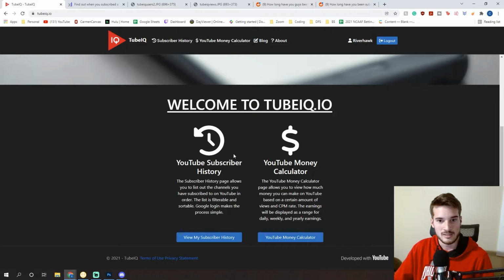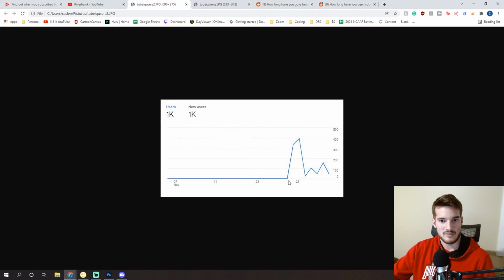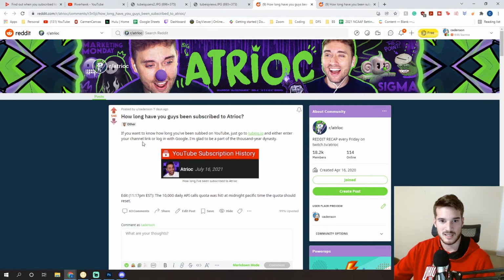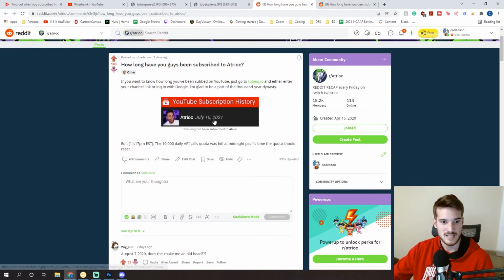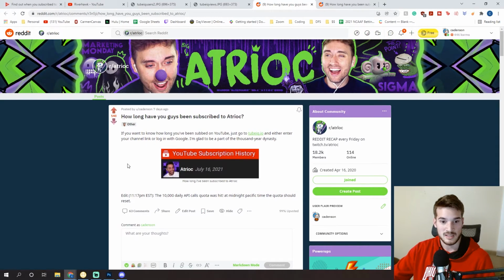How I Made a Successful Website | TubeIQ.IO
TubeIQ.io is a successful website I built live on twitch. TubeIQ.io is a website that allows users to peer into the big analytical masterpiece that is YouTube. Have you ever wondered how much YouTubers make? Currently, TubeIQ allows users to view their subscription history. Additionally, users can see how much YouTubers can make on YouTube.